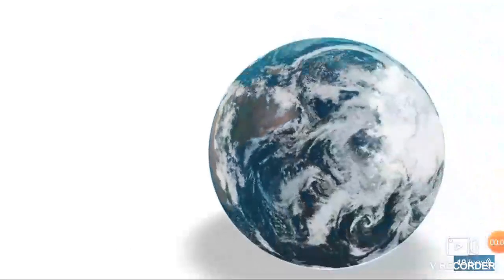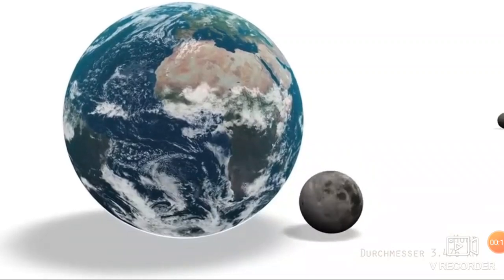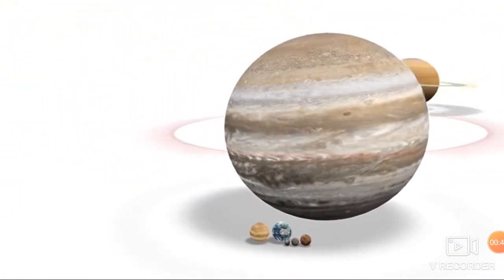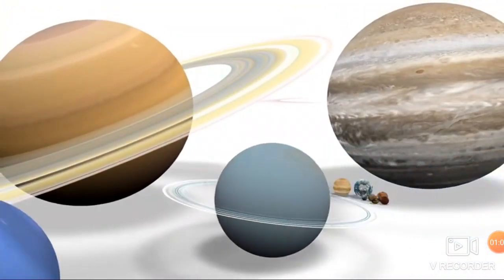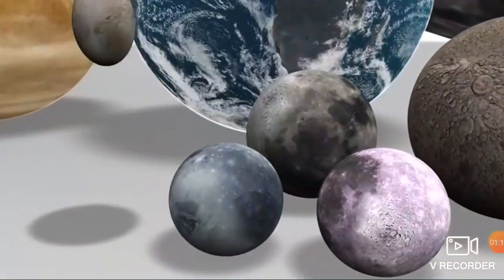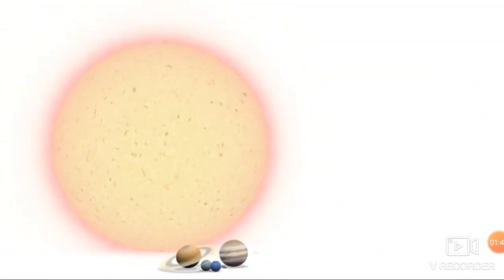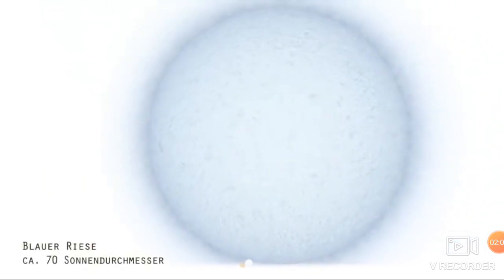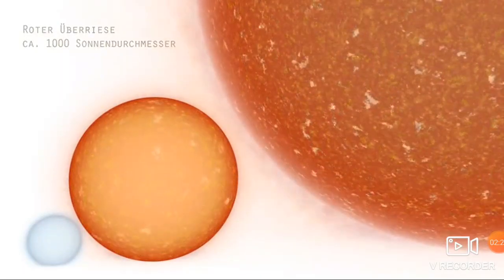Sean's Reaction on PLANETS